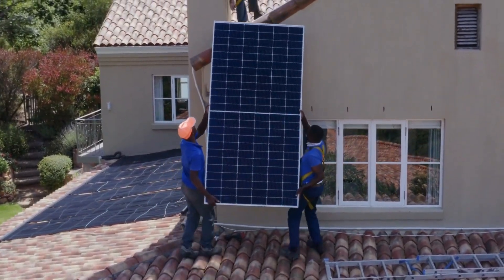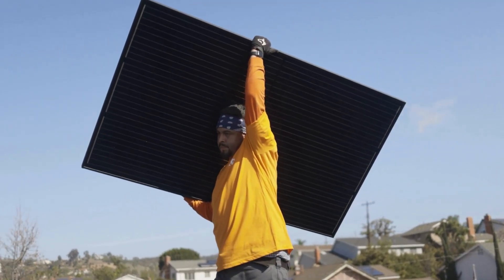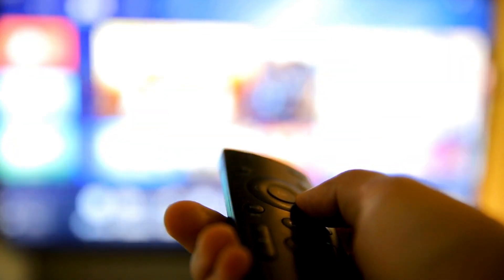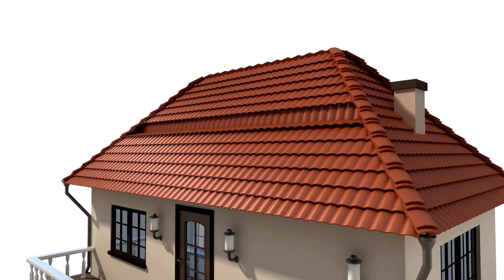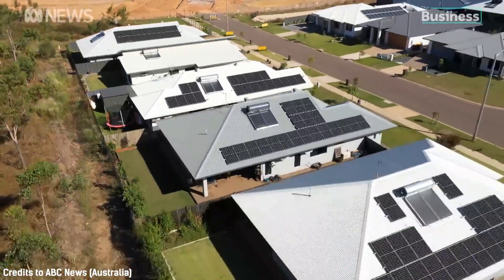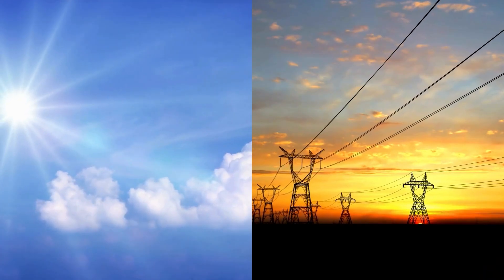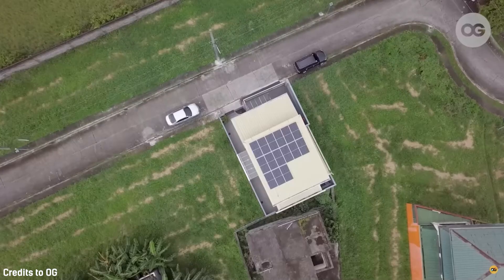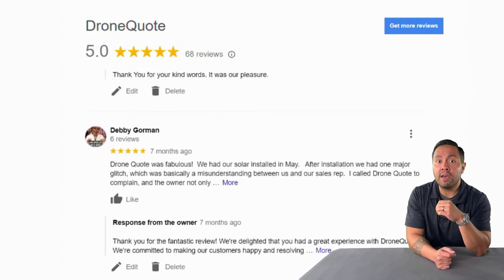Cost of Solar Panels 2024: Is it Worth It or a Waste of Money?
This video explores the cost of solar panels in the USA, but also dives into even BETTER ways to reduce your energy consumption! We'll show you how to potentially ditch the grid altogether, without breaking the bank. Learn about tax breaks, incentives, and how to maximize your home energy efficiency with hacks like variable-speed pool pumps and whole house fans. Is solar right for you? Watch and find out how to go green without getting burnt!

0:49 How much are solar panels prices in USA?
2:01 How many solar panels do I need for my home?
4:03 What makes solar so expensive in the US?
5:51 What is better than solar panels?